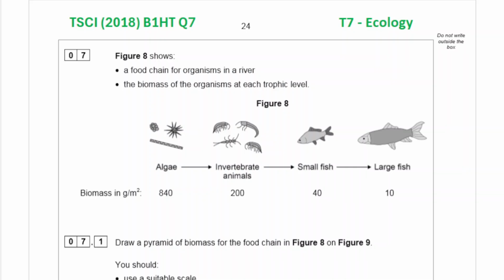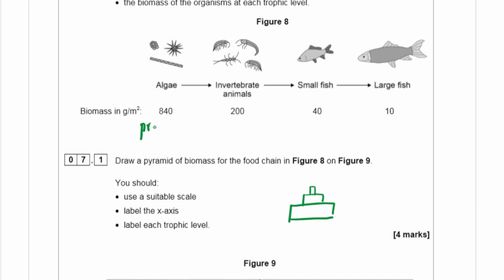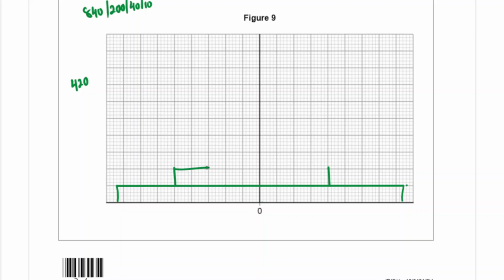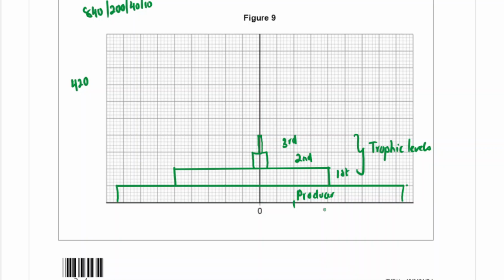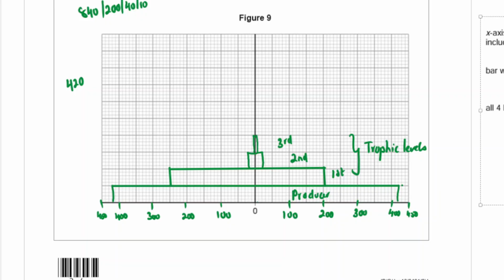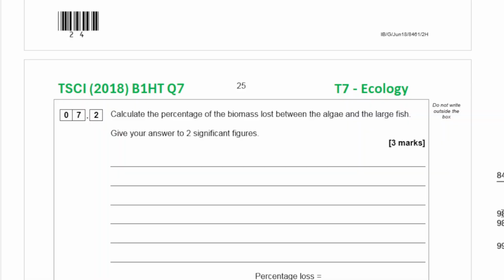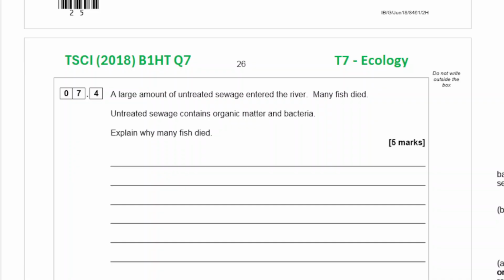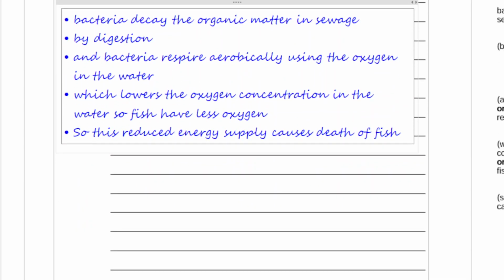AQA GCSE Biology (2018) - Paper 2: Higher Tier Past paper Question 7; Ecology Pyramids of Biomass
This Question 7 tests students on their understanding on:
Ecology: Pyramisd of Biomass, Food chains and energy transfer in food chains